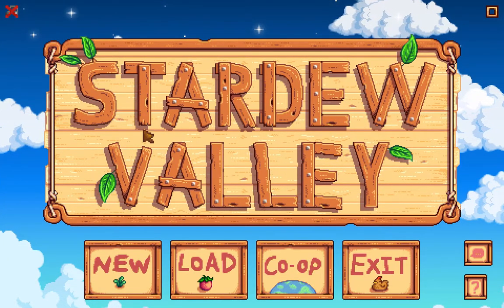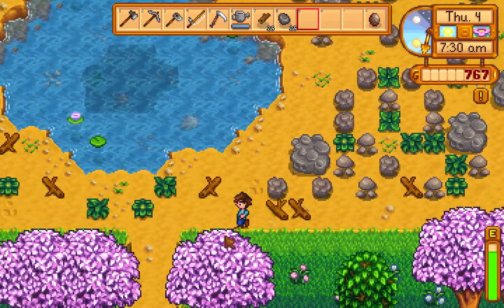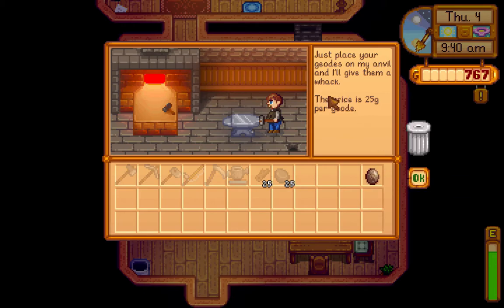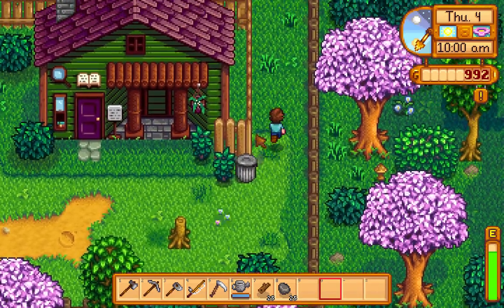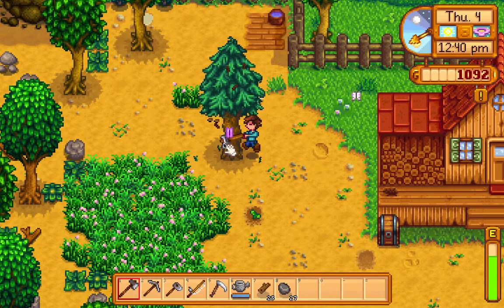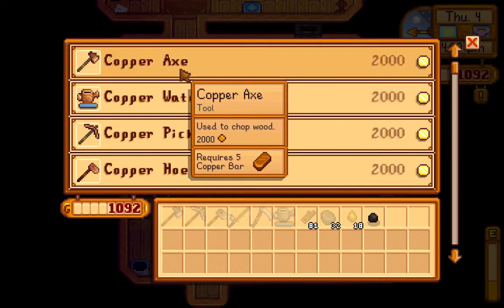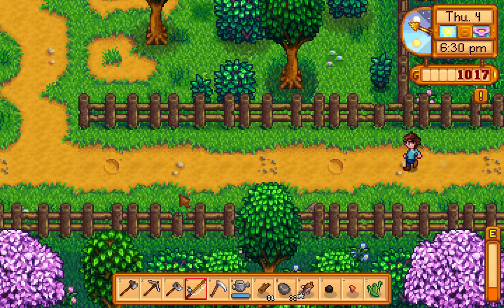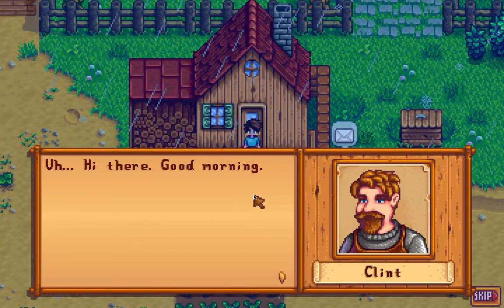Stardew Valley Episode 4 Clearing Out The Farm!!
Episode 4 In The Stardew Valley Series!! :D